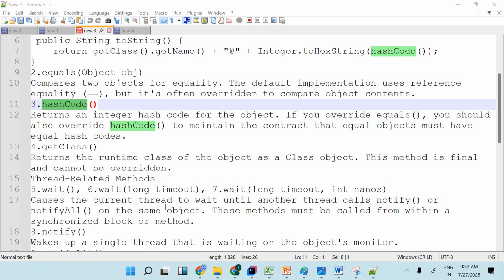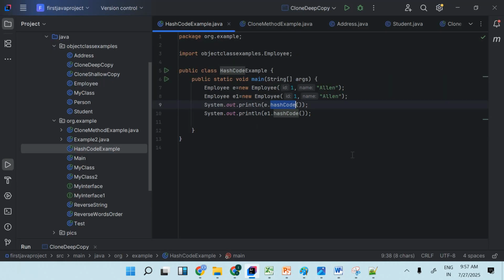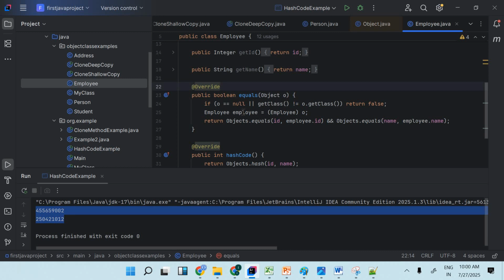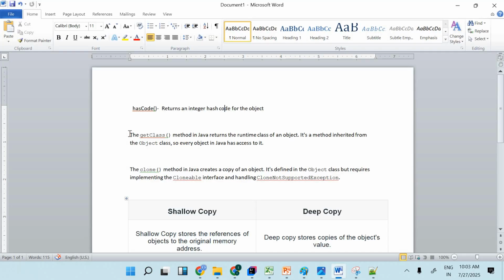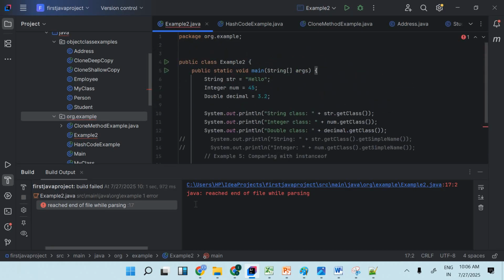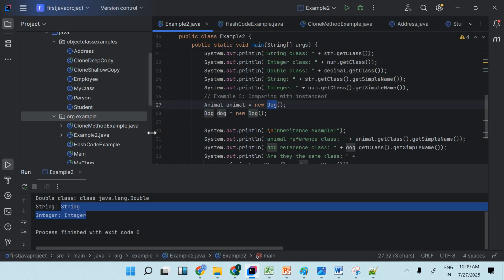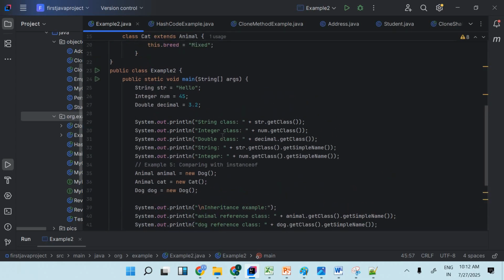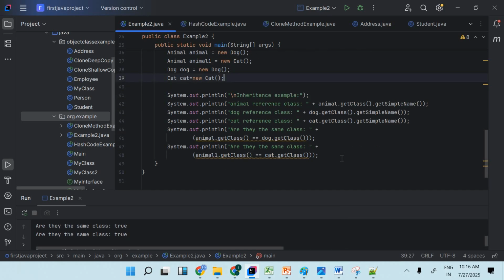Object class hashCode & getClass method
Use of Object class hashCode & getClass method